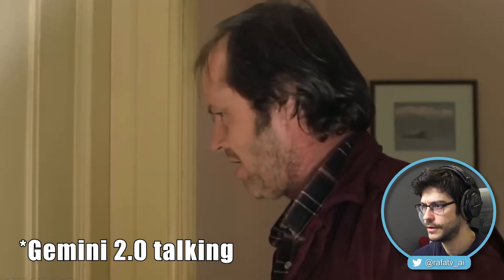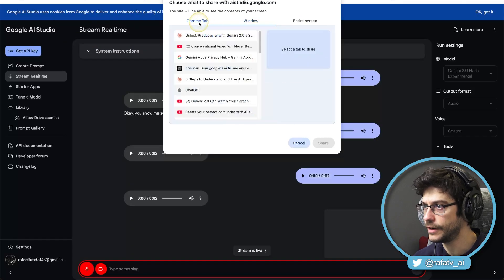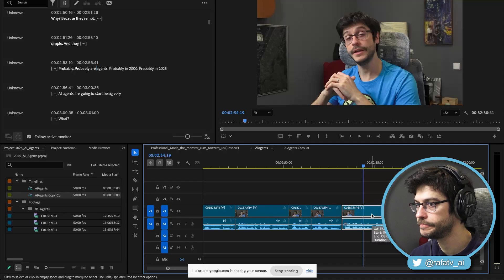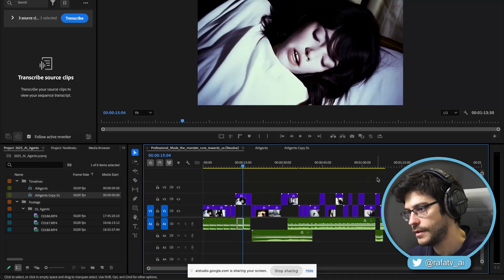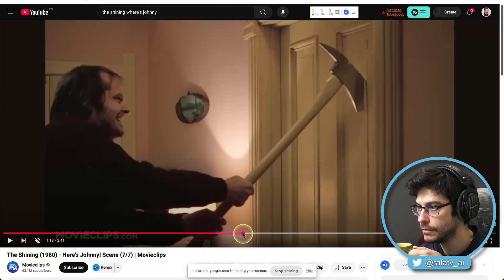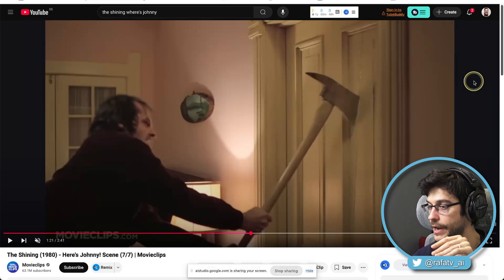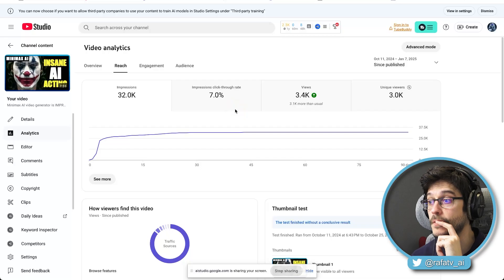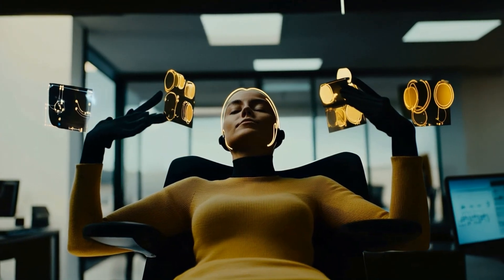Google AI Studio is AMAZING. How to use AI screen-sharing for FREE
Discover Google’s AI’s latest superpower: free screen-sharing that changes everything! Say goodbye to traditional video tutorials as AI can now see your screen, offering instant, personalized assistance like never before. Learn how this groundbreaking feature makes AI more useful, intuitive, and accessible.

🚨NOTICE
It makes me more motivated to create more survAIval content!

⏱️⏱️VIDEO CHAPTERS⏱️⏱️

00:00 Intro.
00:44 How to use Google’s AI studio screen-sharing
02:12 Use case #1
05:52 Use case #2
08:50 Use case #3
11:18 Conclusions
12:09 Ending

COOL REFERENCES

AI Film Soloist: My other YouTube channel where I experiment and adapt AI in my artistic processes and probably talk about cinema.

My mission is to share what I learn about the future in an entertaining and valuable way, so you can be prepared for it.

For the algo:
MOST EXCITING AND USEFUL FREE AI FEATURE
YOU WILL START USING AI WITH THIS FREE TOOL
FREE AI SCREEN-SHARING. AI NEW SUPERPOWER
AI screen sharing. The end of video tutorials?